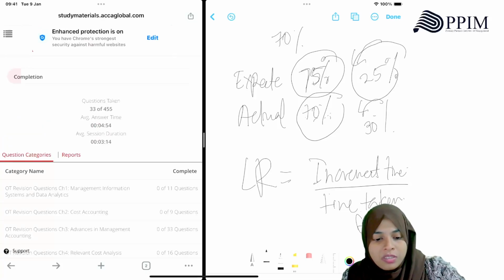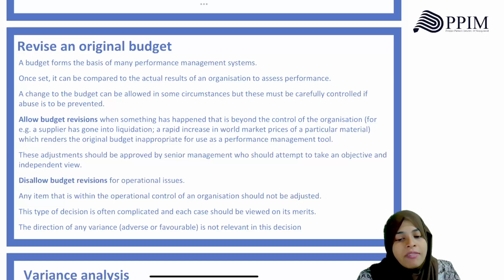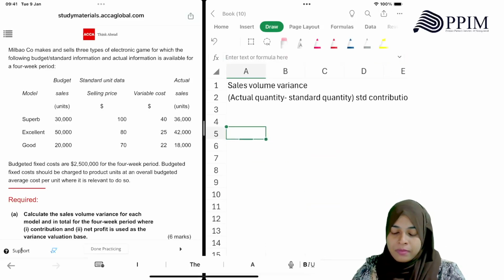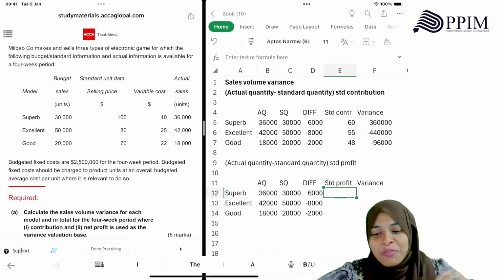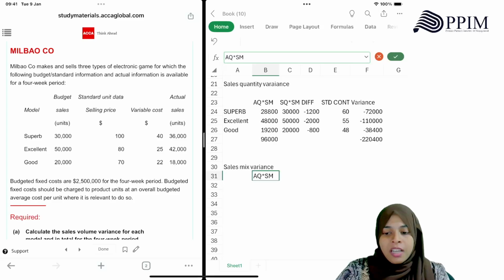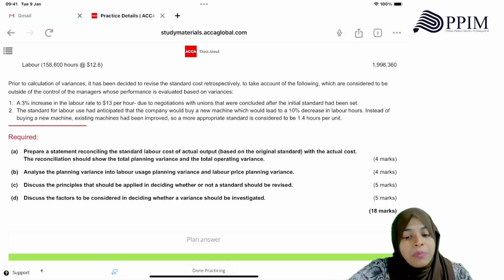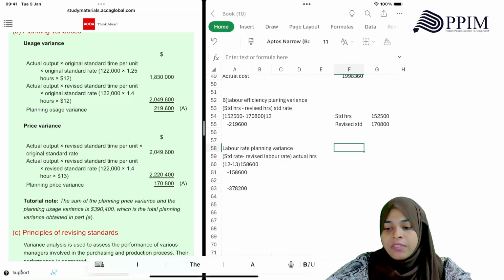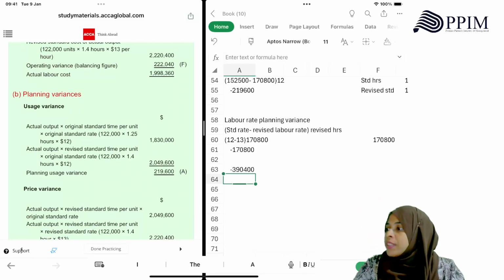PM JULY 19 11 2024 Experts' Exam Success Plan (03)P2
Meet Sharfa Riyaz. She brings in a wealth of knowledge and experience to the classroom as an MBA and ACCA qualified lecturer with 12 years of lecturing expertise. Specializing in PM, Sharfa’s commitment to her students’ success is limitless. With a track record of consistently maintaining pass rates above global standards, Sharfa ensures that every student receives the guidance and support they need to excel in their studies.